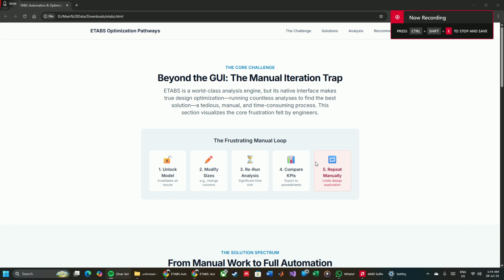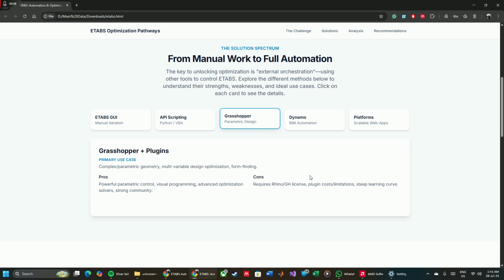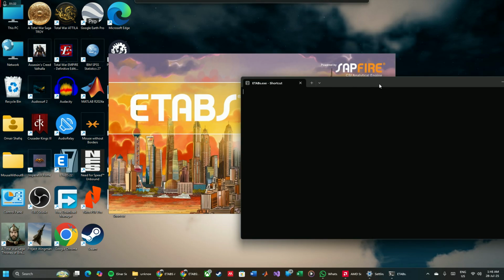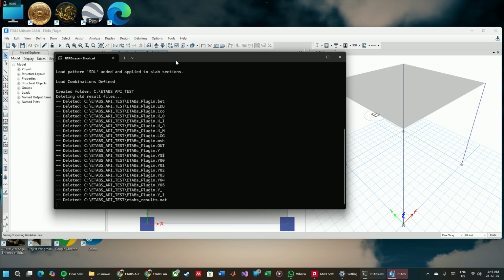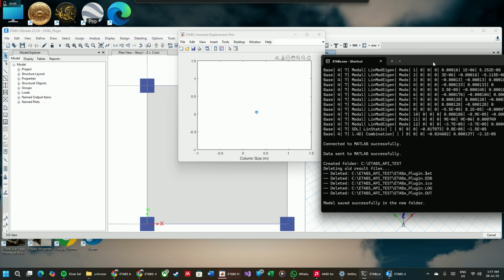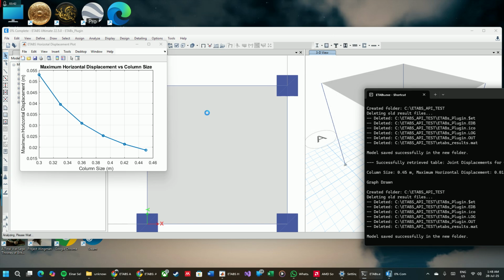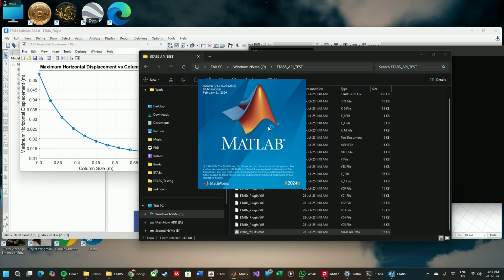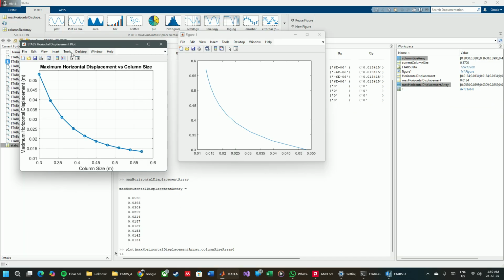Automating ETABS with the C# API and MATLAB for Structural Optimization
Tired of the endless, frustrating manual loop in ETABS? In this video, I demonstrate a powerful automated workflow that connects the ETABS C# API with MATLAB to perform real-time parametric structural analysis and optimization.

This process is part of my ongoing PhD research aimed at streamlining complex analyses like Incremental Dynamic Analysis (IDA). Watch how a script can automatically:
1.  Build a structural model in ETABS from scratch.
2.  Run the analysis.
3.  Export the results to MATLAB.
4.  Iteratively modify the model (e.g., change column sizes), re-run the analysis, and plot the results live.
5.  Generate a complete optimization profile (Column Size vs. Horizontal Displacement) in just a few minutes.

This workflow eliminates tedious manual tasks, reduces the chance of human error, and opens up new possibilities for efficient design exploration.

TIMESTAMPS:
00:00 - The Core Challenge: The Frustrating Manual Loop
00:29 - The Solution Spectrum: From Manual to Full Automation
01:29 - Starting the Automation Script
01:52 - Live Demo: ETABS Model Generation via API
01:57 - Programmatically Adding Properties & Elements
02:00 - Running the Analysis via API
02:12 - Successfully Retrieving Analysis Results
02:50 - Live Integration: Sending Data to MATLAB
03:05 - Real-Time Plotting of Optimization Results in MATLAB
03:10 - The Automation Loop: Iterating Column Sizes & Re-Analyzing
04:22 - Exploring the Generated Result Files
04:36 - Importing and Viewing Data in MATLAB
05:12 - Final Optimization Plot & Discussion
05:40 - Future Work & Your Feedback

SOFTWARE & TOOLS USED:
- ETABS
- C# (Visual Studio) with the ETABS API
- MATLAB

ABOUT THIS PROJECT:
This demonstration is a key component of my PhD work. The goal is to develop robust methods for automating structural design and analysis. I would love to get your feedback in the comments! What kind of automation or analysis would you like to see next?